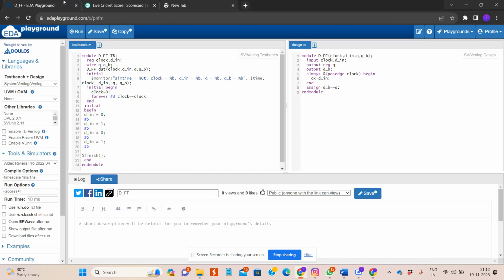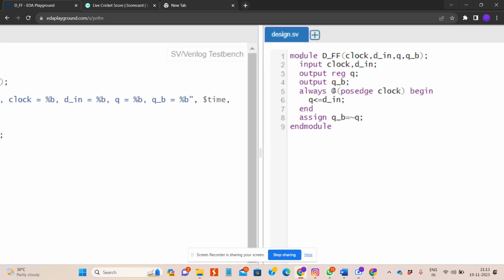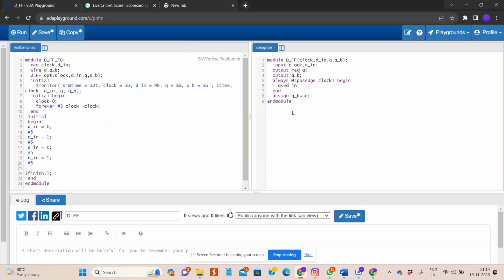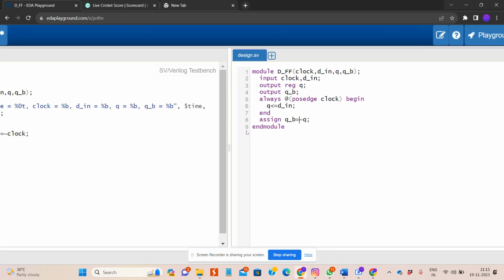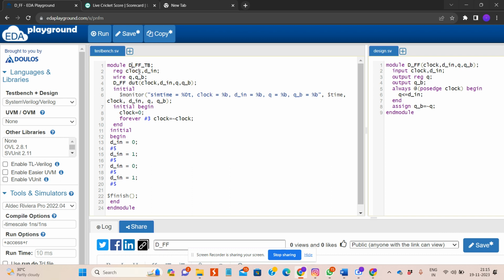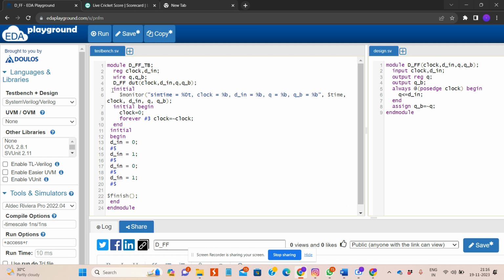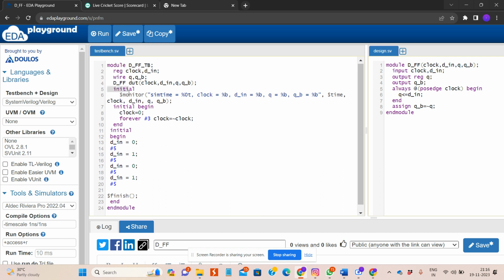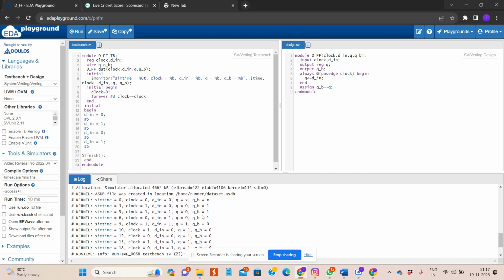code - 1 || D - Flipfliop verilog code explanation with the test bench code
Verilog